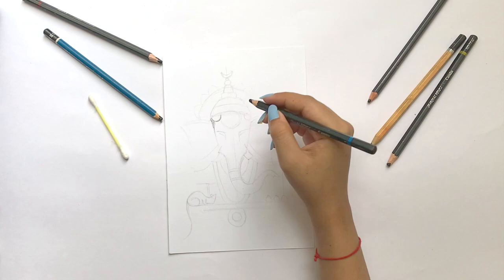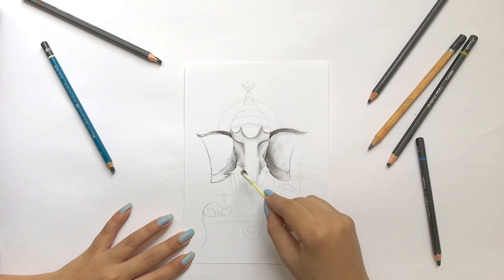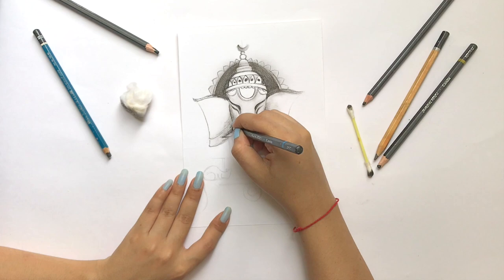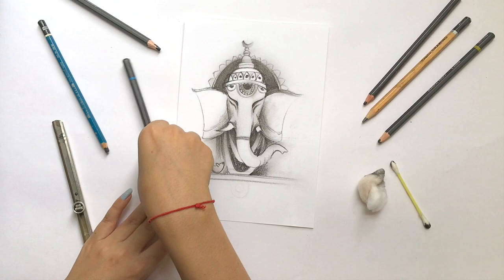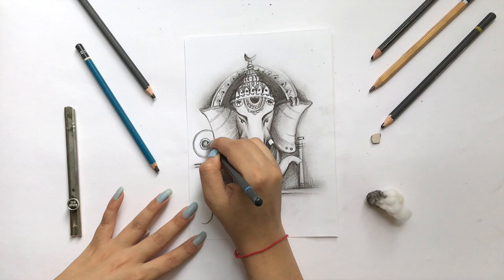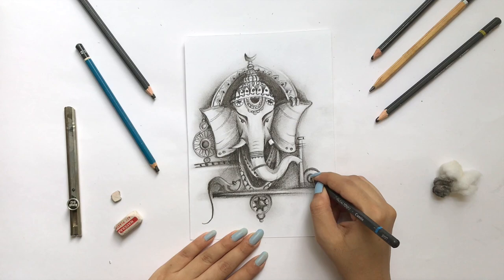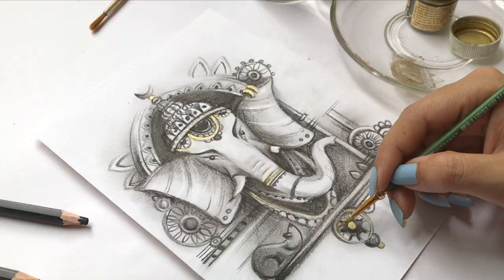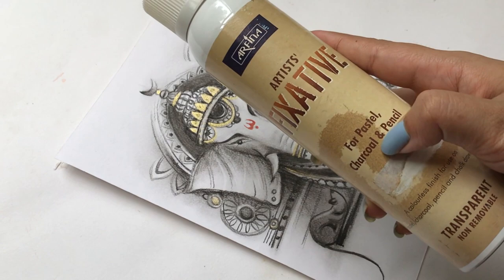Lord Ganesha Charcoal Sketching | Ganesha Sketching Tutorial Step by Step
Hello everyone,
In this video I'm showing you a step-by-step process for creating Ganesh ji with Charcoal pencils and paints. Hope it inspires you to create your own artwork!

Colours used : Golden Acrylic pant and red poster colour
Material Required : Cartridge sheet/ handmade paper, Acrylic colours/ poster colours, charcoal pencil, and cotton
Golden Acrylic Paint